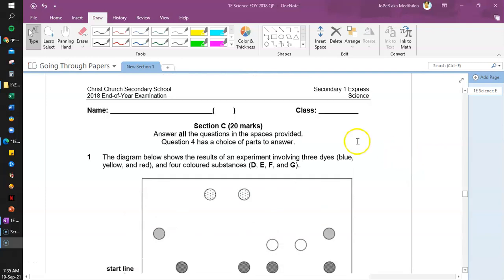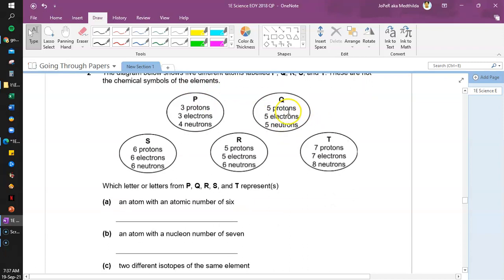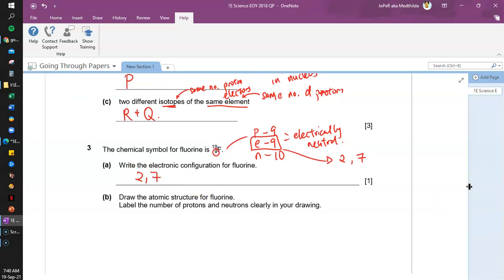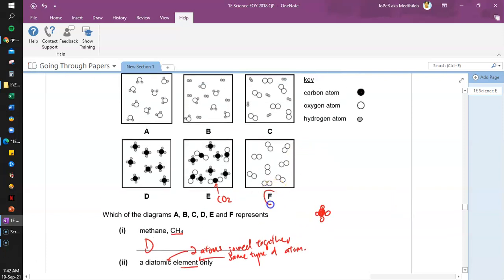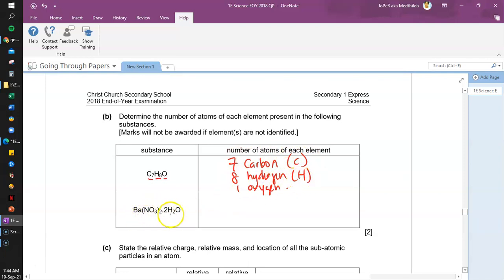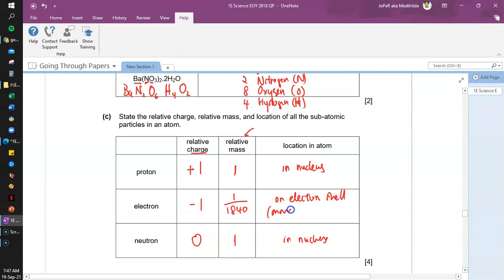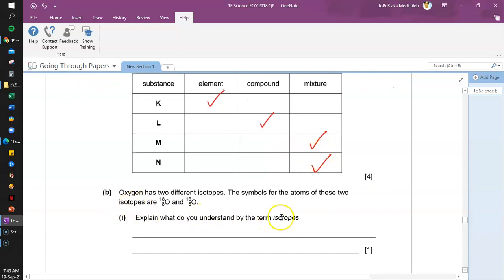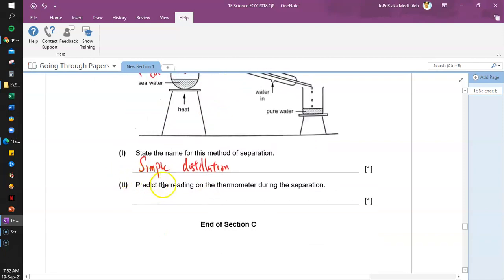2018 1E EOY Sect C Chemistry